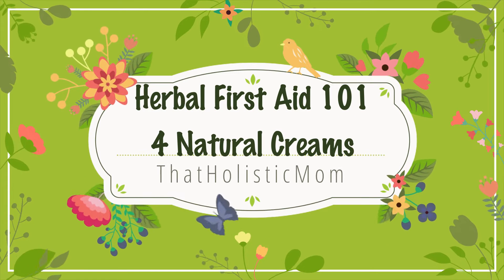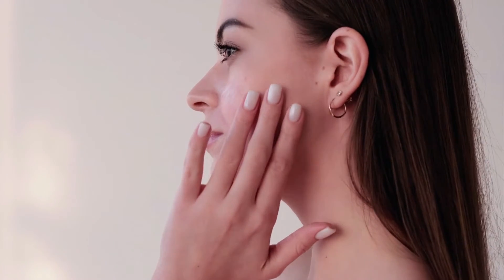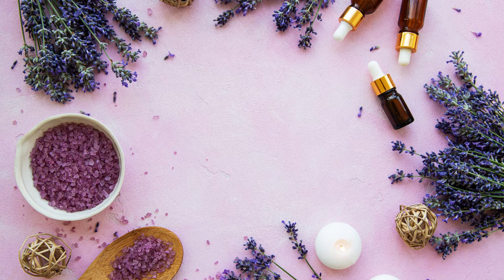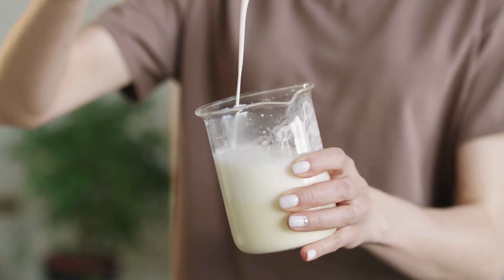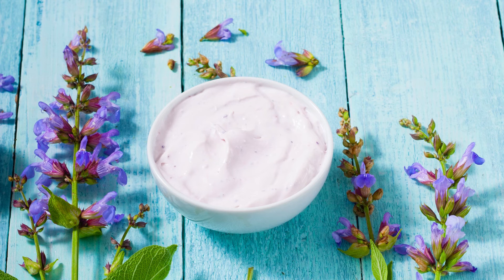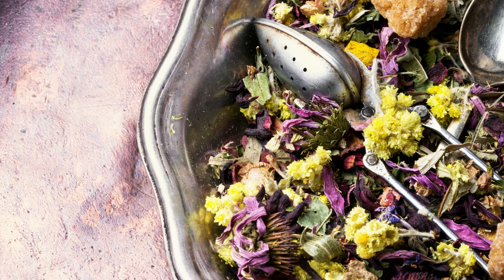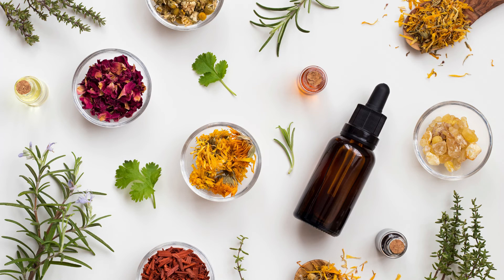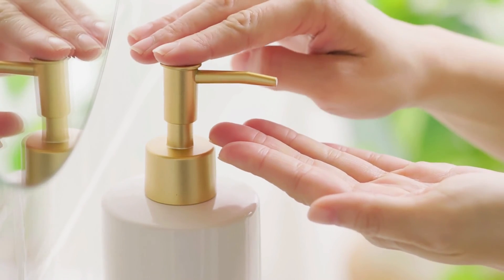4 Natural First Aid Creams